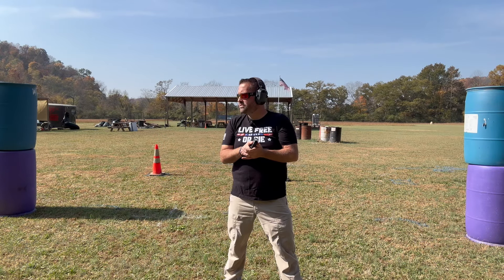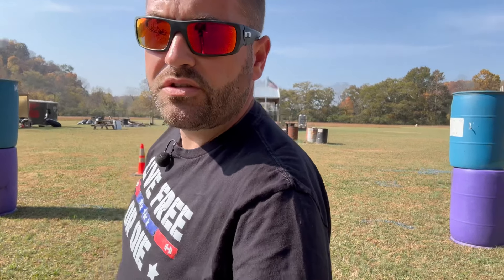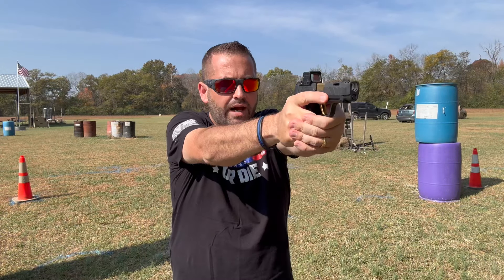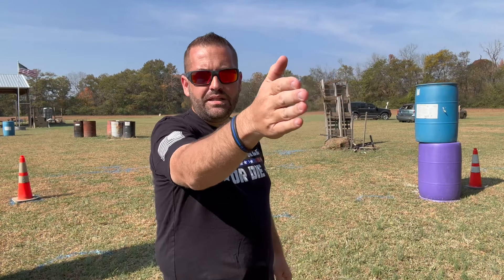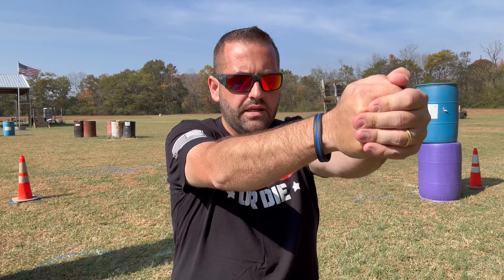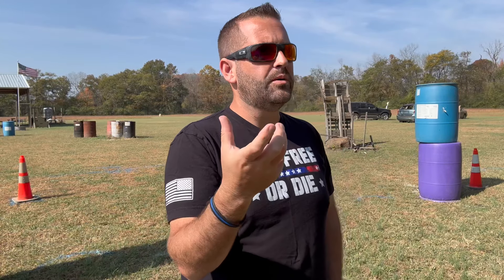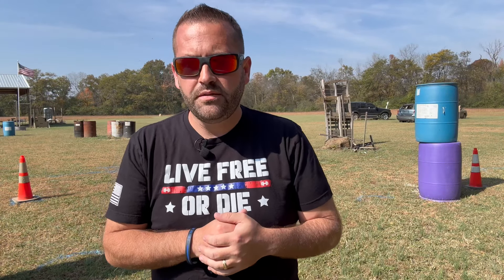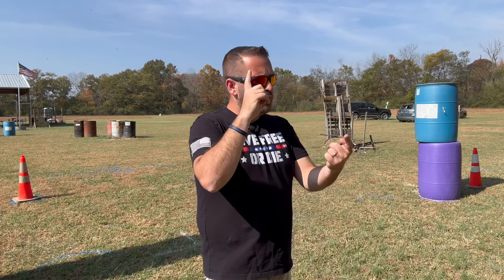Can Pistol Optics Make You Faster?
Popularity surrounding optics for handguns has grown over the years. Some people do it because it looks cool, some think they “need” it. While others truly aim to develop skills with pistol optics. There are also those that think it will just make them better right out of the gate with little to no practice….. on the contrary, though. Pistol optics can make you slower if you don’t practice and train with them.